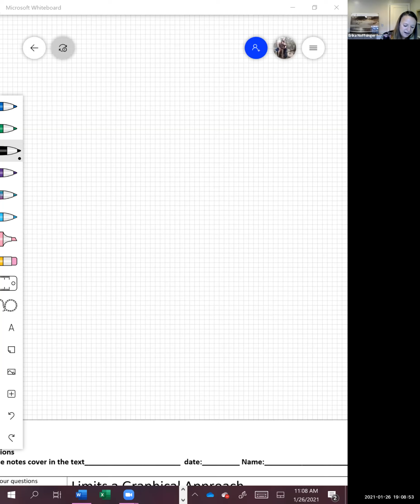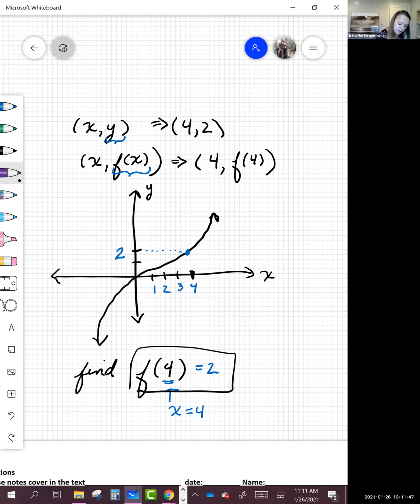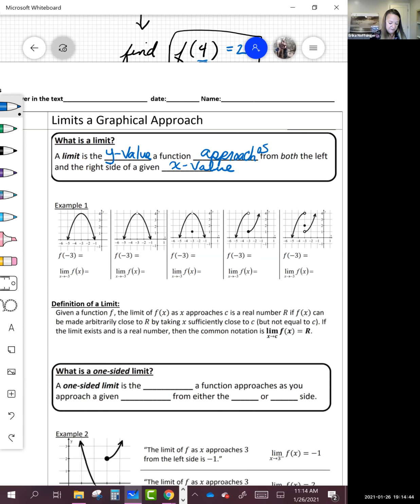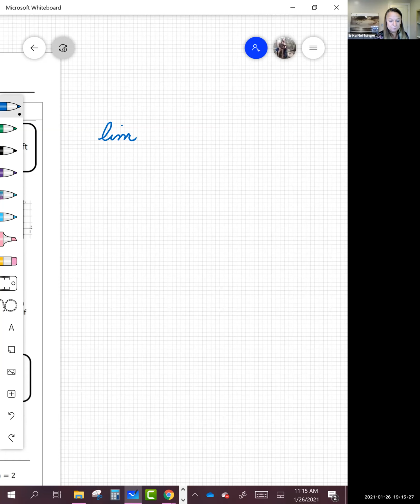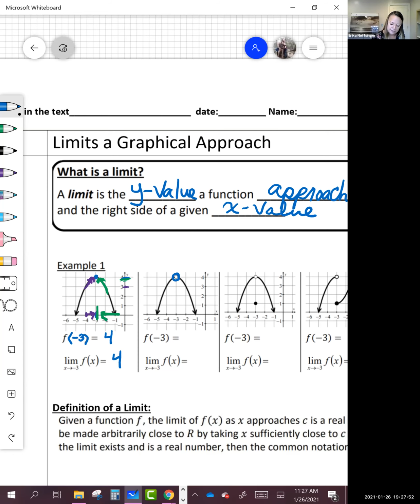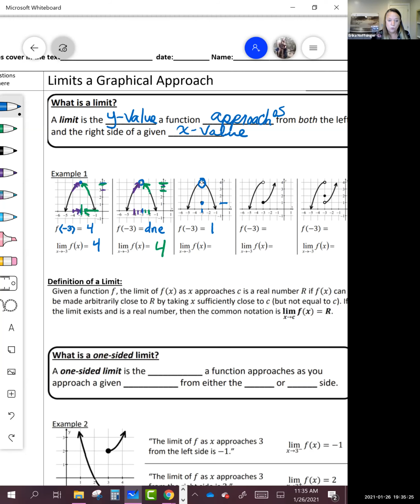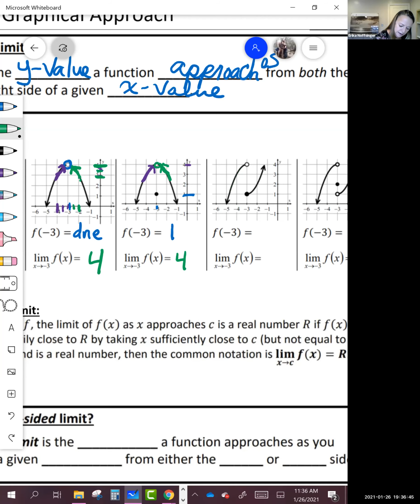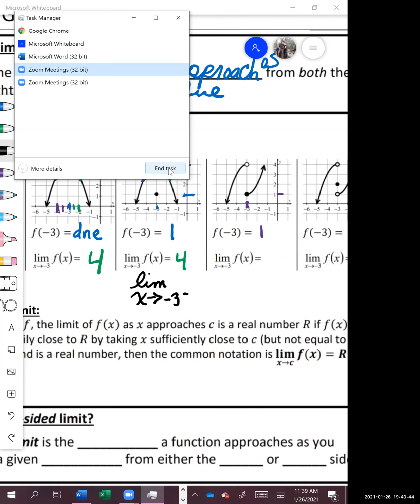Introduction to Limits - A Graphical Approach Part 1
A quick review of points using function notation and what it means graphically.  Introduction to Limits - A Graphical Approach Part 1.  Note there is technical difficulties starting around 17:30.  You do not have to watch pass that point.